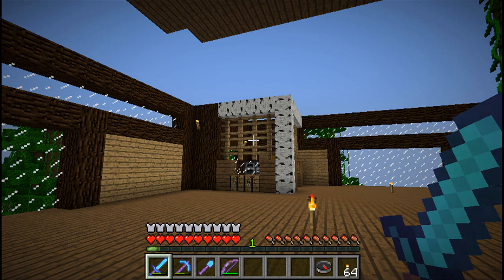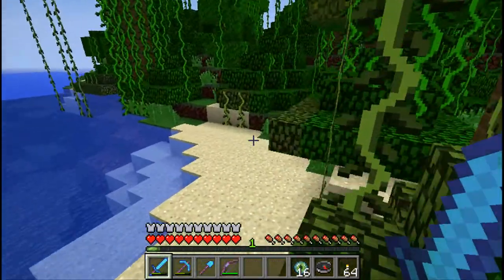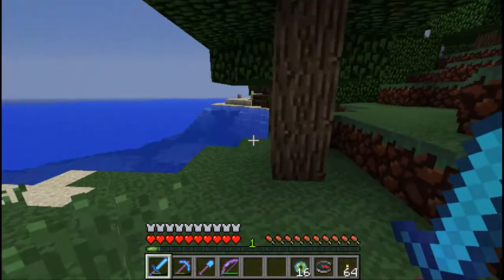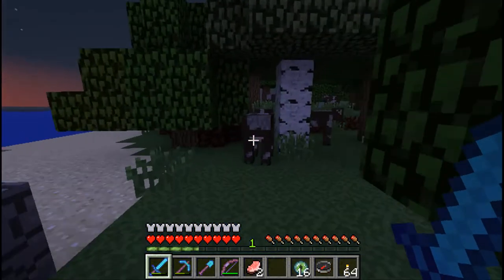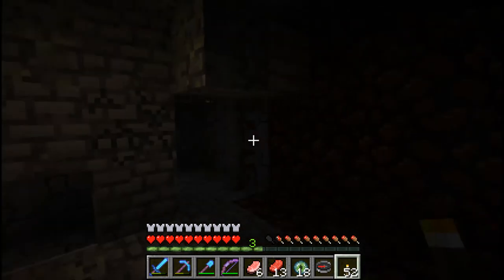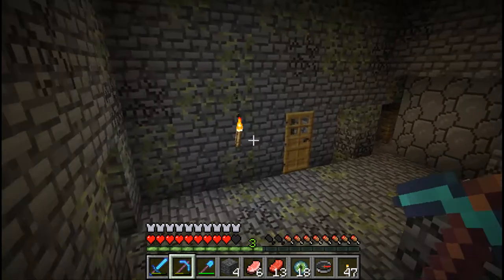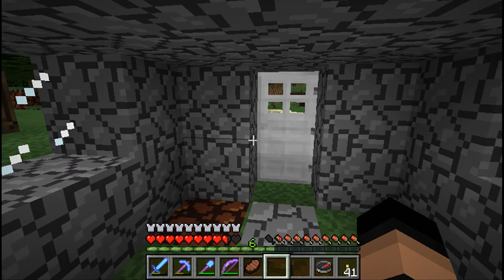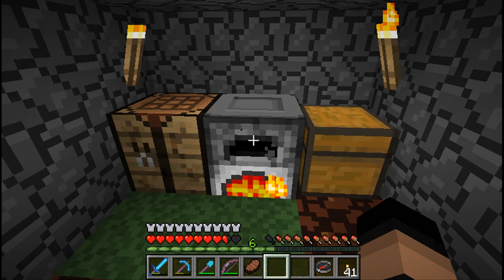Let's Play: Minecraft Till The End 23: A castle buried by time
Someday I will fix all the ending tags so they actually do lead to the next and previous videos.

Songs:
Sun Spark